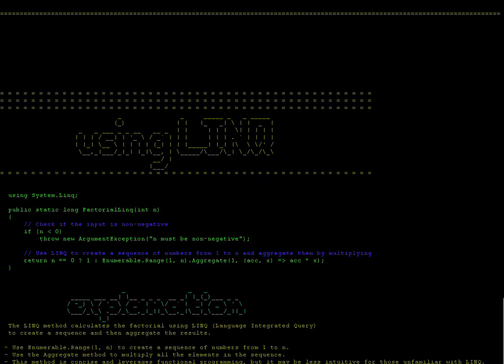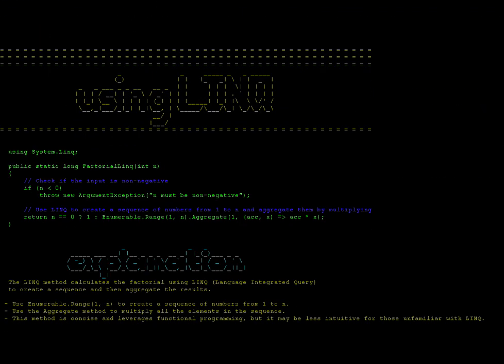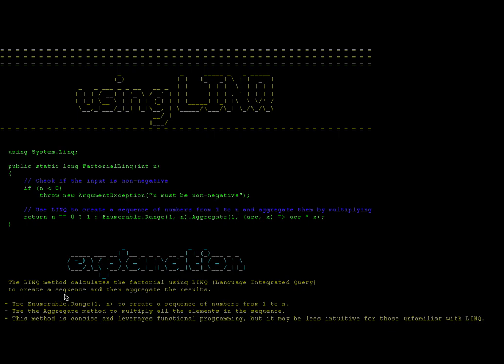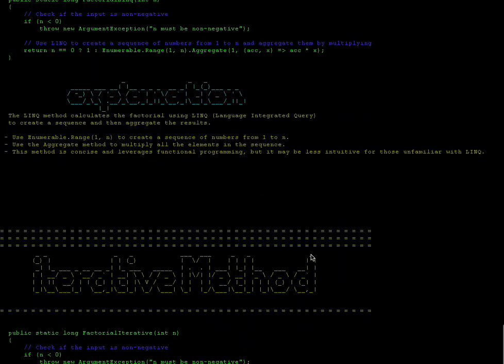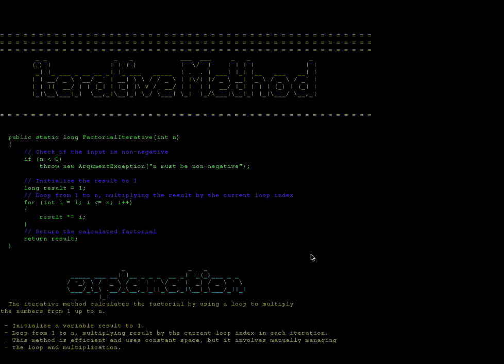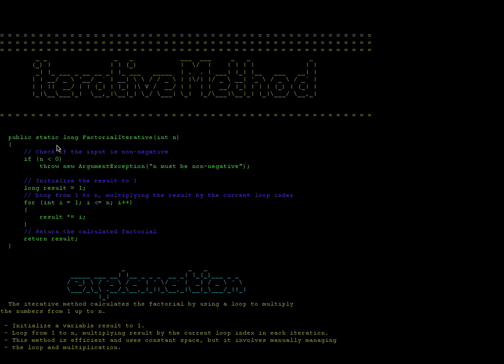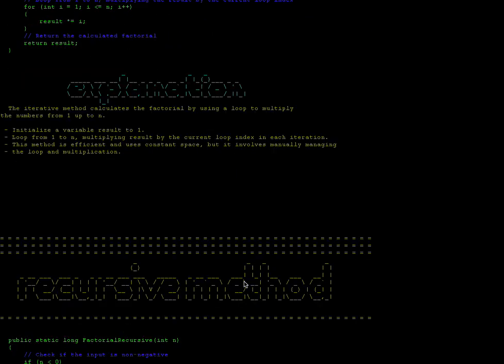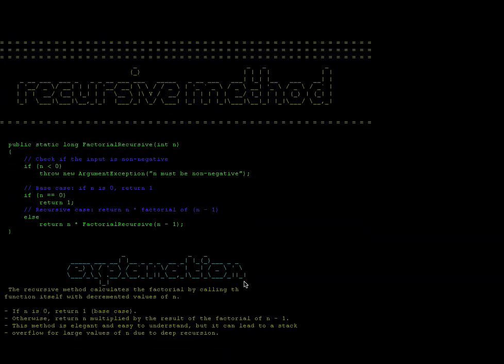Calculate factorial using C#